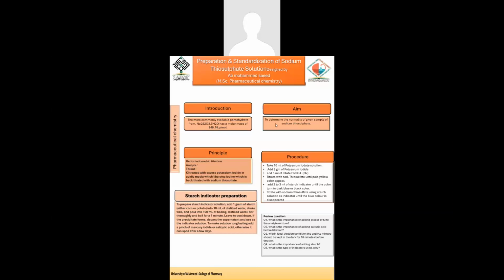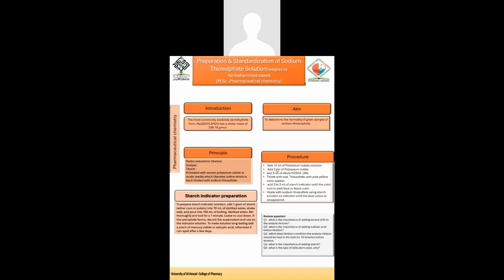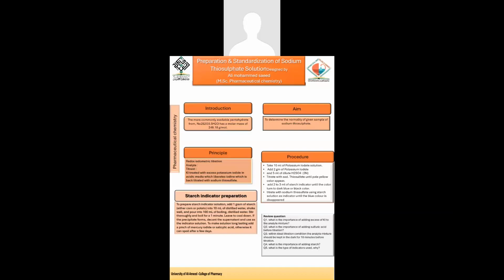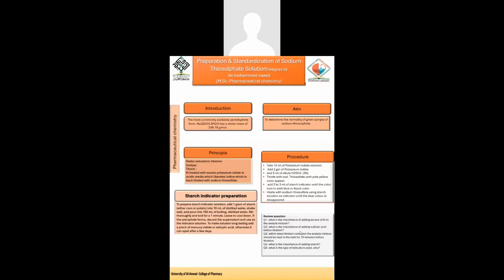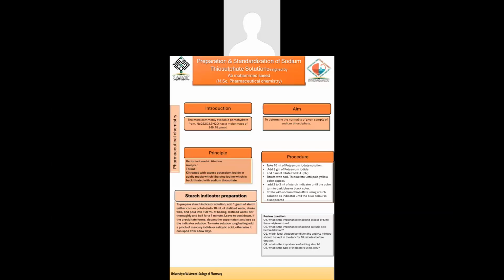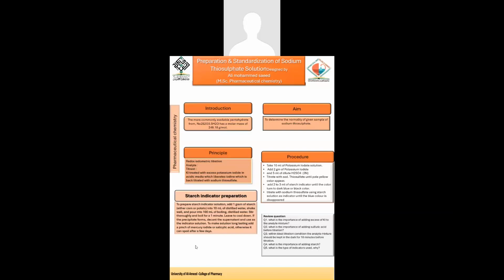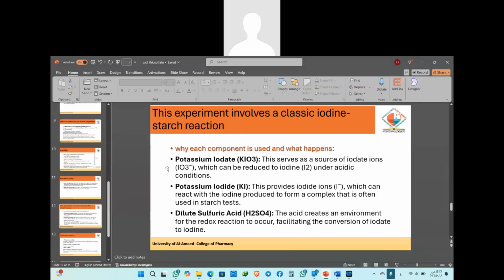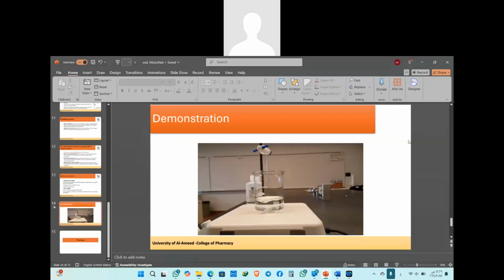review about sod thiosulfate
rewiev about sod. thiosulfate lab ( concepts and general notes)